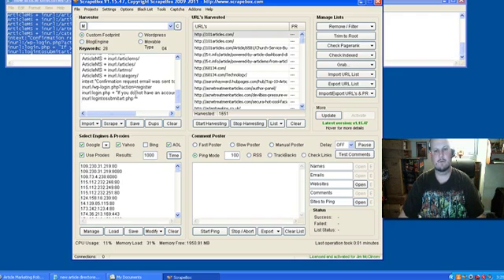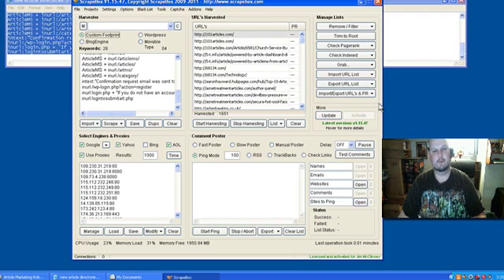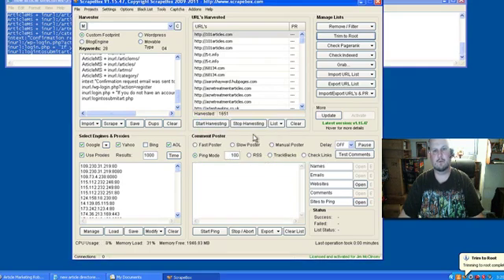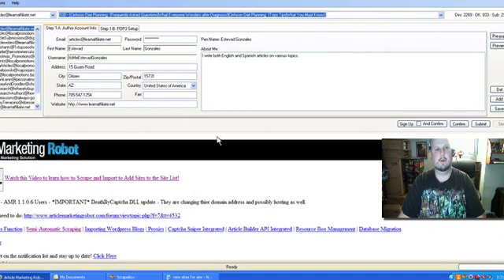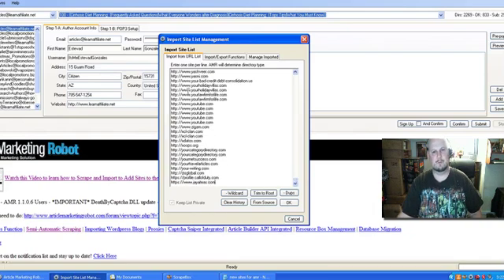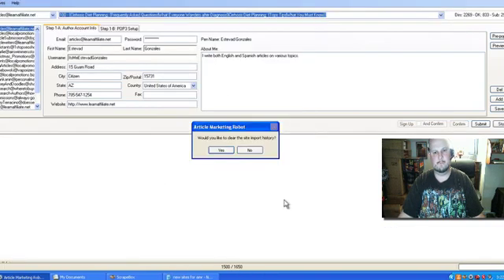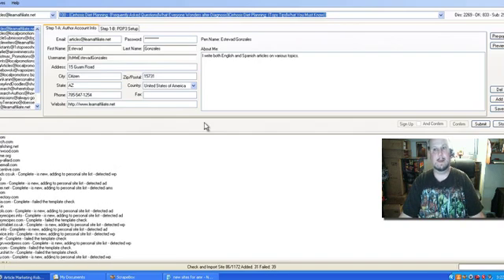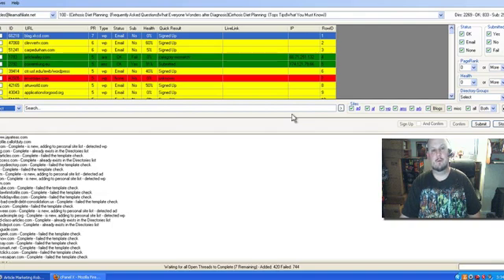Updating AMR Article Directories.mov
This video is about updating your Article Marketing Robot installation with a batch of fresh article directories using Scrapebox to find them.  Below this description you'll find a list of the custom footprints you'll need to enter into Scrapebox
"Powered by Article Friendly" "Your Keyword"
"Using Article Directory plugin" "Your Keyword"
"Powered By Article Directory plugin" "Your Keyword"
"Powered by Article Dashboard" "Sign Up for a free account" -forum
"Submit Articles" "Total Articles" "Total Authors" "Total Downloads"
"Powered by ArticleMS" "Submit Article" "Latest Articles"
"Powered by: php Link Directory"
"powered by PHPLD"
"Powered by WSN Links"
"powered by PHP Weby"
"Powered by cpLinks"
"Powered by cpDynaLinks"
"powered by BosDirectory"
"Powered by Link manager LinkMan"
"Powered by Gossamer Links"
"Powered by K-Links"
"Powered by In-Link"
"Powered by eSyndiCat Directory Software"
"Powered by: qlWebDS Pro"
"Powered by Directory software by LBS"
"powered by phpMyDirectory.com"
"Powered by HubDir PHP directory script"
"Powered by free article directory"
"Use or our service is protected by our Privacy Policy"
"Powered by the original Free Article Directory"
"Powered by Article Friendly"
"Powered by ArticleMS"
ArticleMS + inurl:/articles/
ArticleMS + inurl:/art/
ArticleMS + inurl:/category/
ArticleMS + inurl:/articlems/
ArticleMS + inurl:/artms/
inurl:logintosubmitart.php
"powered by article dashboard"
Article Dashboard + inurl:/article/
Article Dashboard + inurlopulararticles.php
Article Dashboard + inurl:/profile/
Article Dashboard + inurl:/login2submitart2.php
Article Dashboard + inurl:/submitarticles.php
ArticleMS + inurl:/articles/
ArticleMS + inurl:/art/
ArticleMS + inurl:/category/
ArticleMS + inurl:/articlems/
ArticleMS + inurl:/artms/
inurl:/submitart.php
"View My Bio & Articles"
"Excellent Articles in our Database from"
"Use of our service is protected by our"
inurl:/index.php?page=mostpopulararticles
"Powered by ArticleMS"
"Powered by WordPress · Using Article Directory plugin"
"registered authors in our article directory."
"Proudly powered by WordPress"
inurl:/submission-policy/
inurl:/wp-login.php?action=register
inurl:login.php "If you do not have an account yet, you may register here."